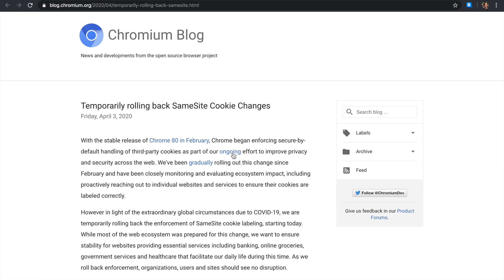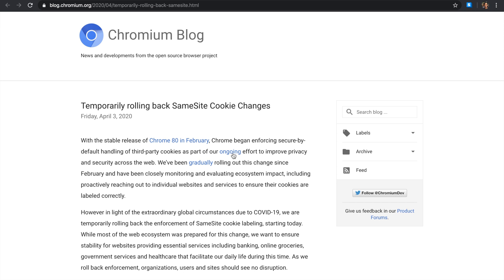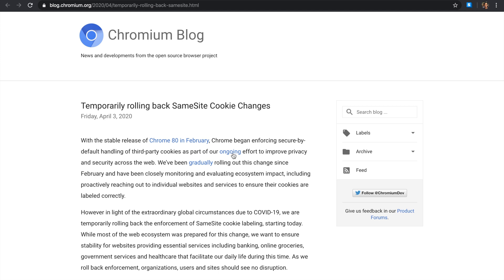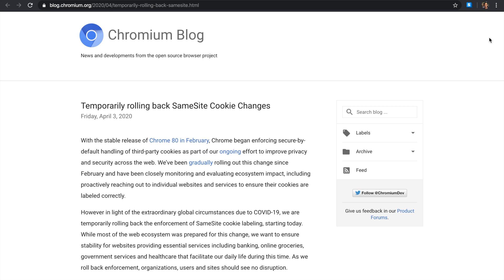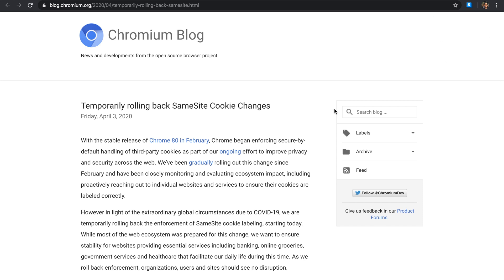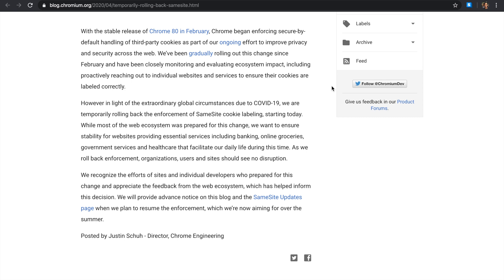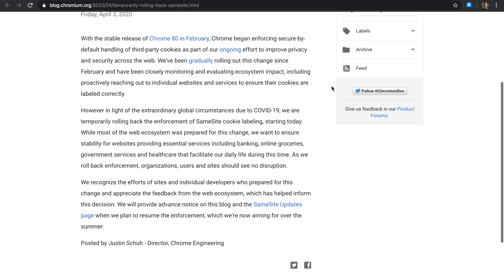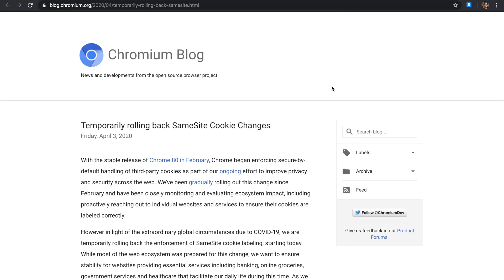Chrome follows FireFox steps - Rolling back SameSite cookie change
A very necessary change and good step made by Google Chrome Team to rollback the same site cookie change

Stay Awesome,
Hussein